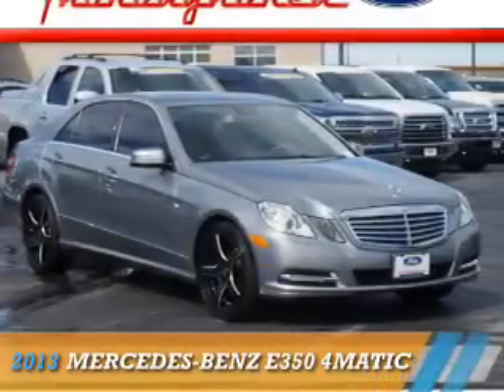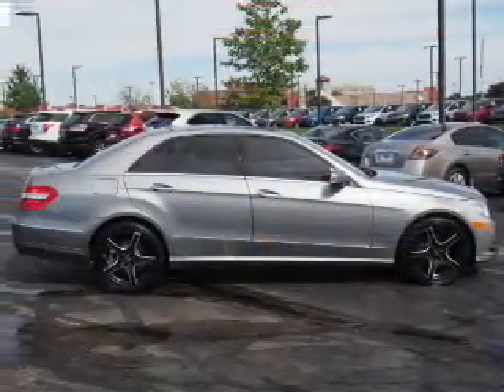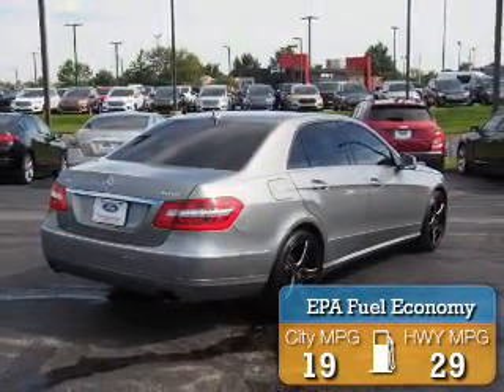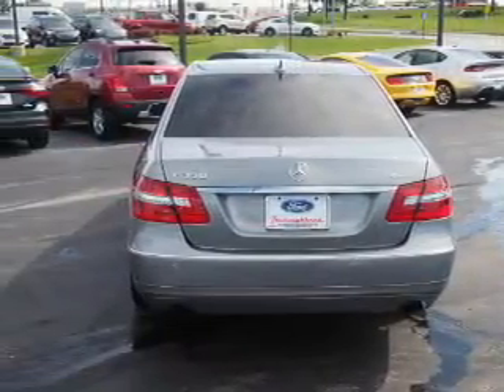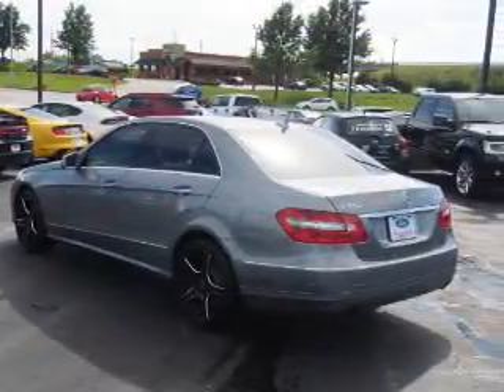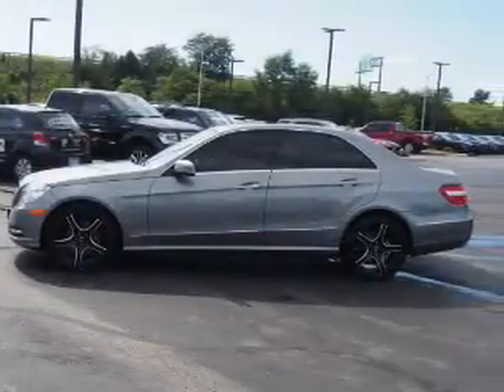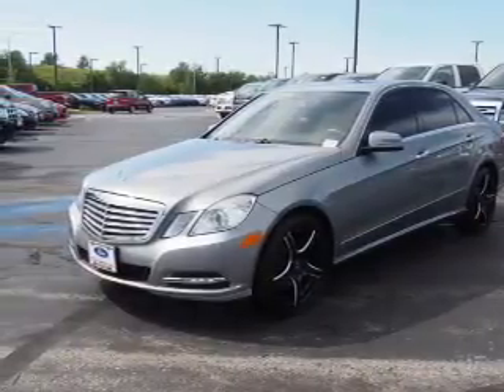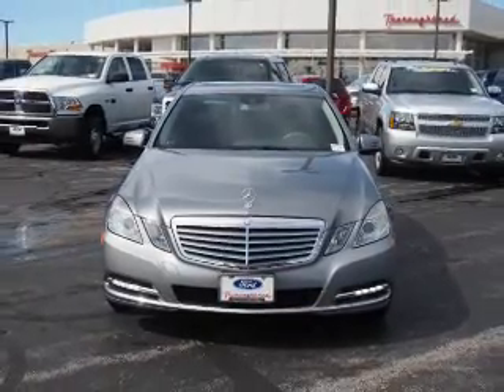2013 Mercedes-Benz E350 63738A - Kansas City MO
Year: 2013
Make: Mercedes-Benz
Model: E350
Trim: 4MATIC
Engine: 3.5 liter 6 Cylindercylinder
Transmission: Automatic
Color: Gray
Mileage: 49709
Address:
8501 North Boardwalk Ave
Kansas City, MO 64154
VIN:WDDHF8JB8DA759825